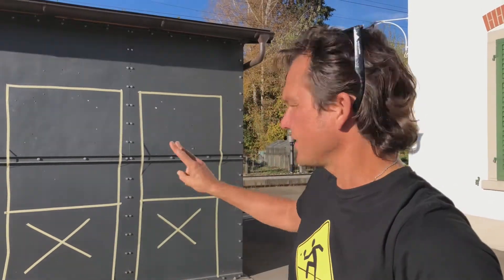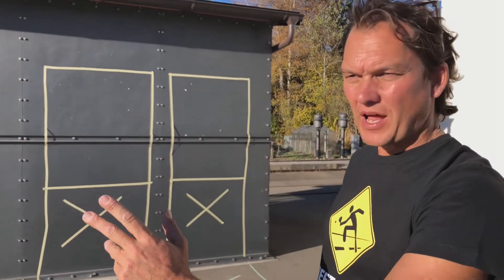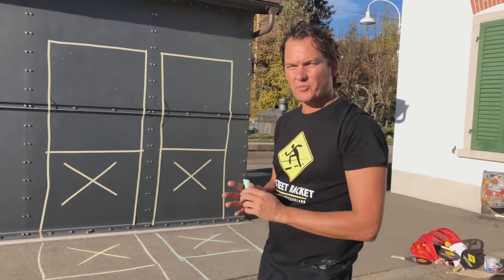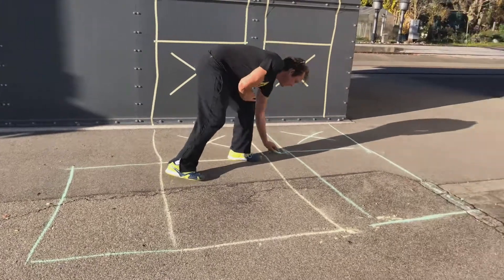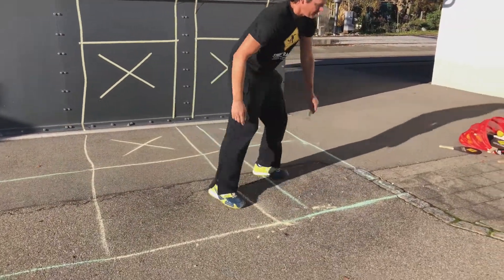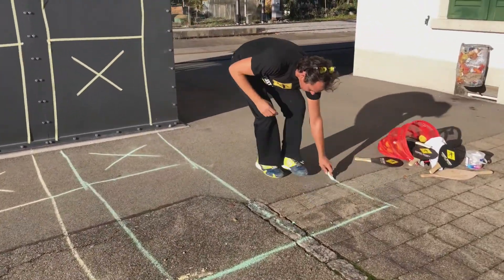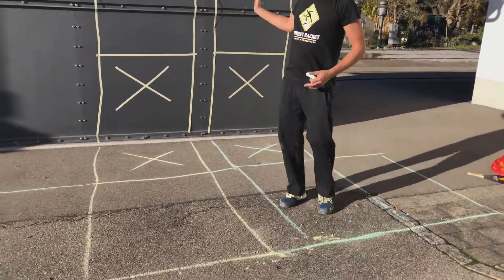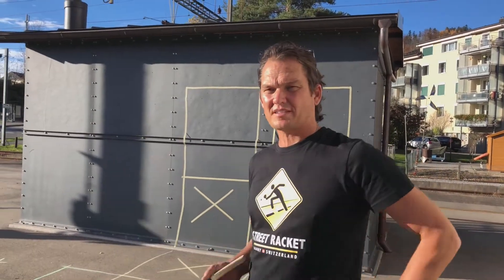Racket Sports List: How to make the Street Racket Double Wall Court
Racket Sports List: Get Street Racket Rules and Tips

Online Coach Certification Program & access to all PE curriculums

Resources:
Teaching Aids for Kindergarten PE Curriculums